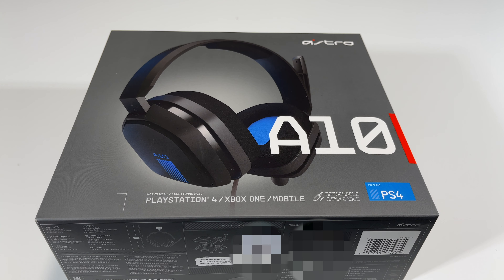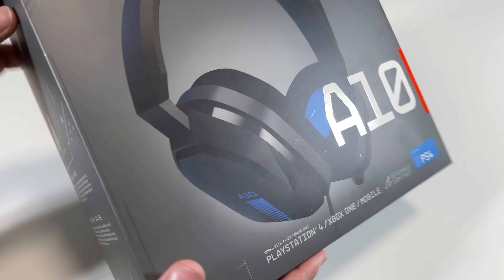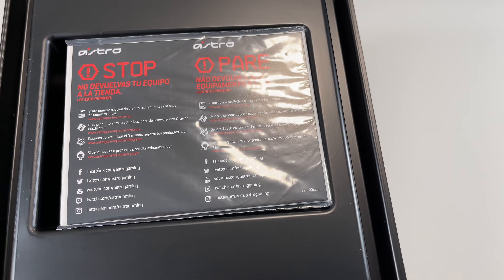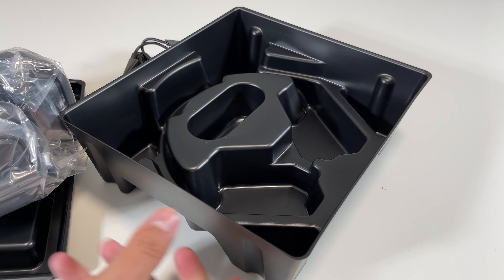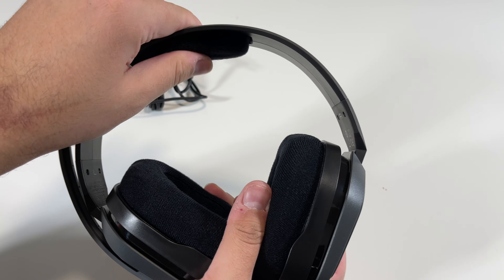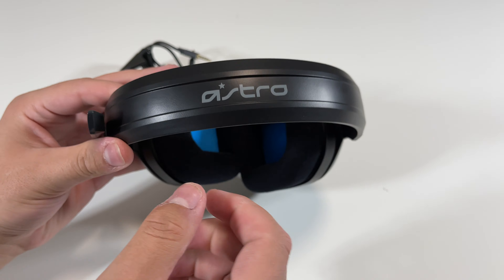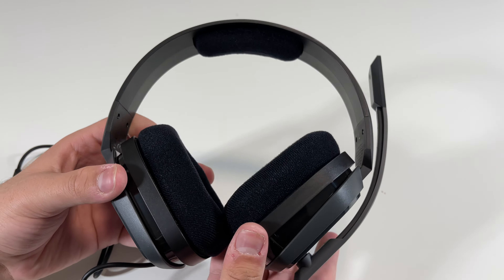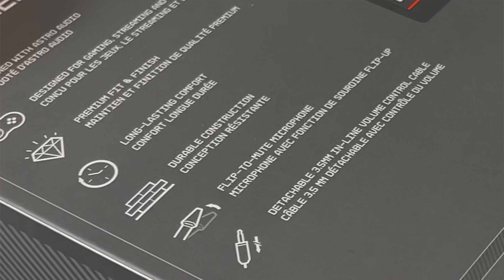Astro A10 Gaming Headset Unboxing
After getting the new Xbox Series X I decided to also get a new headset